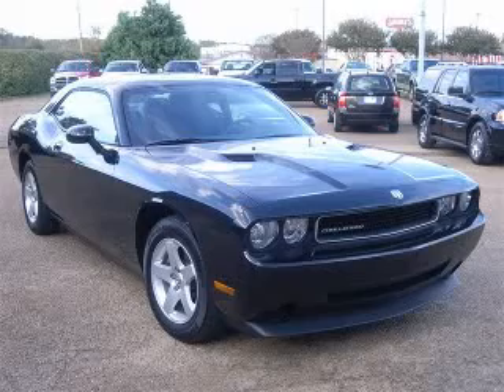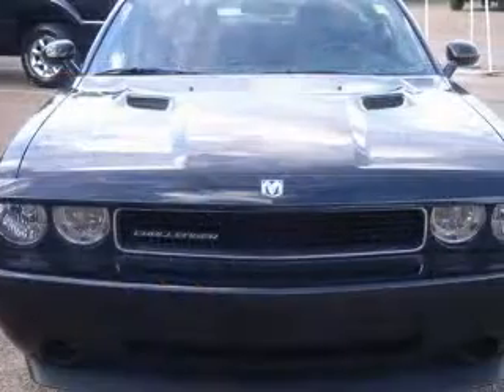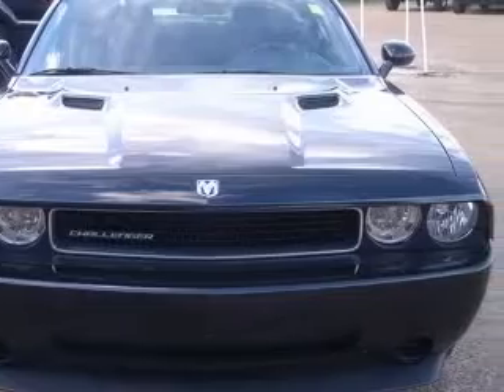2010 Dodge Challenger Natchez Ford Lincoln Mercury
2010 Dodge Challenger SE
Engine: 3.5L V6
Trans: Automatic 5-Speed
Color: Black
Mileage: 17,751

(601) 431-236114 Sgt. Prentiss Drive